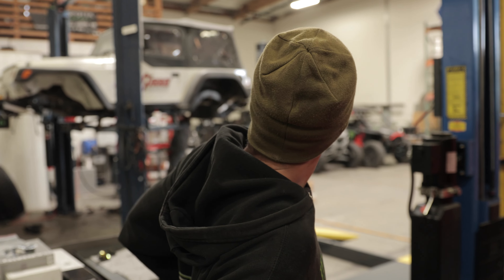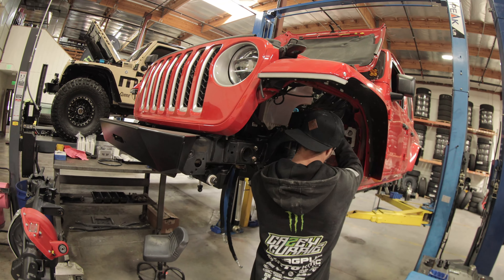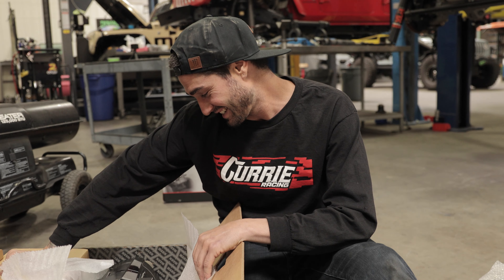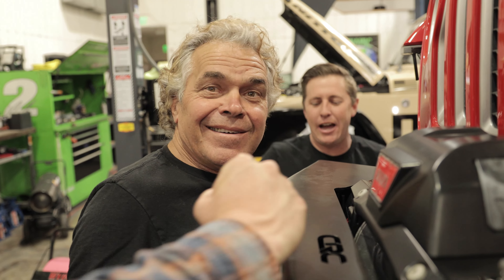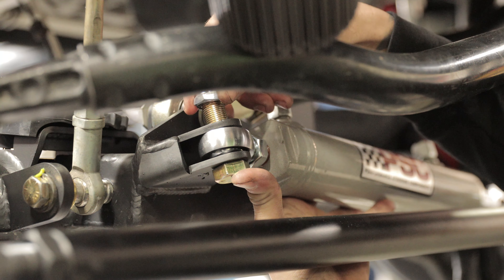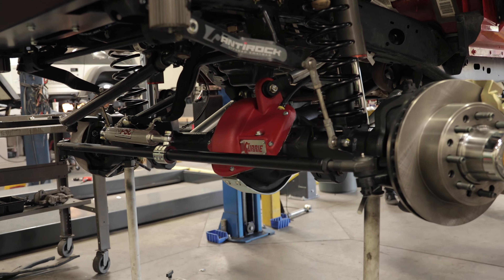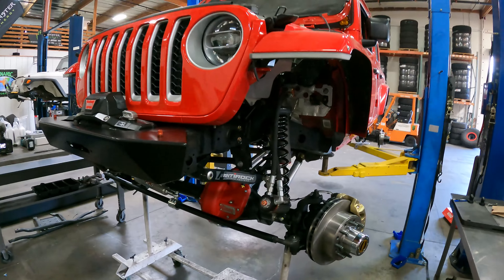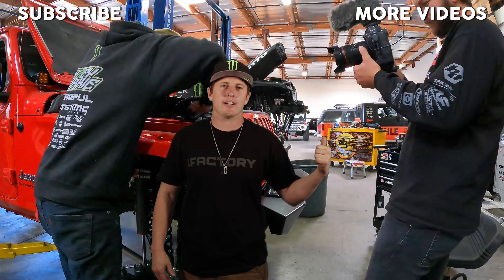GETTING THE FRONT END INSTALLED! RAY'S JEEP JT BUILD PART 2 | CASEY CURRIE VLOG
Part 2 of Casey's Dad's Jeep Gladiator we get the Currie JT Extreme 60 front end installed on the Gladiator. With Fox Shocks, Rock Krawler Springs, PSC Ram Assist & Power Steering, RockJock Anti-Rock Sway Bar, CRC Front Bumper and Warn Winch. Check out all of the action and laughs.

Videos dropping every Wednesday.